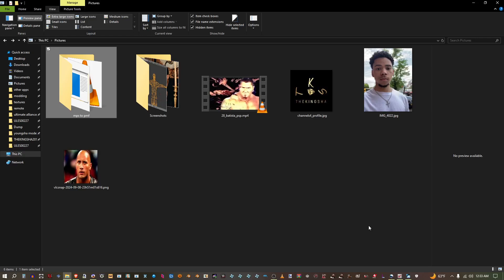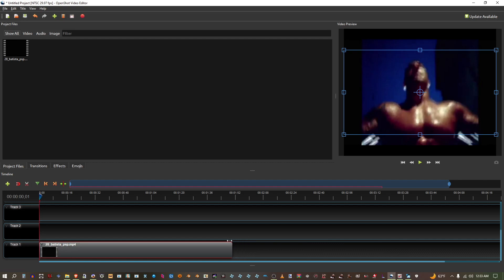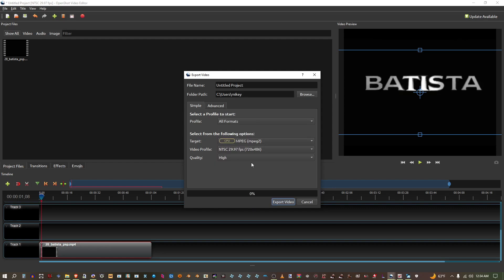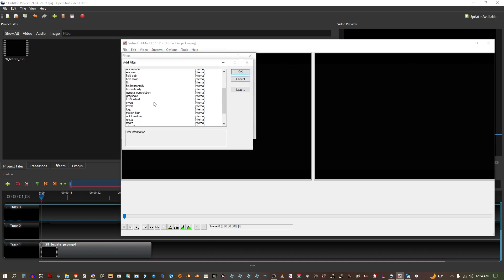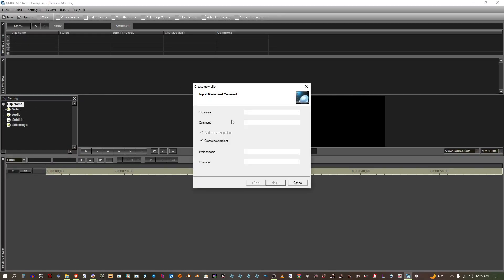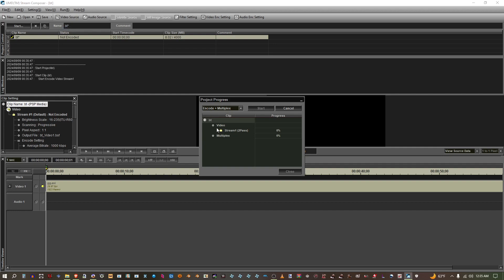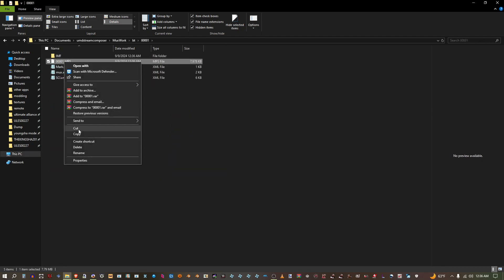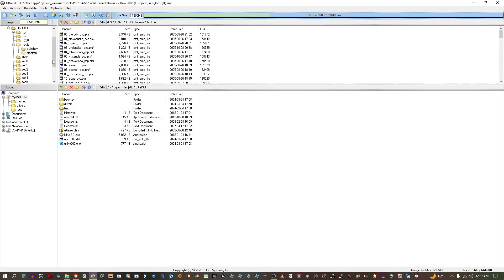Smackdown VS Raw PSP How To Make PMF Titantrons